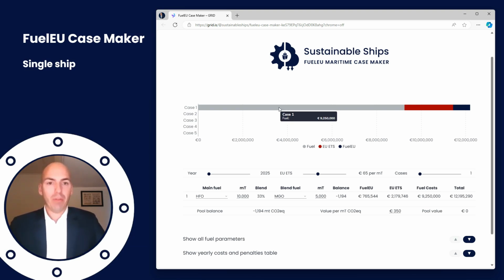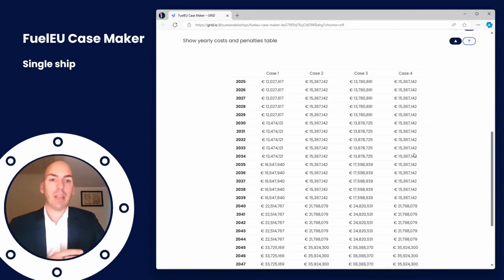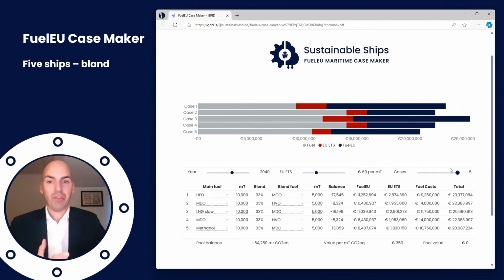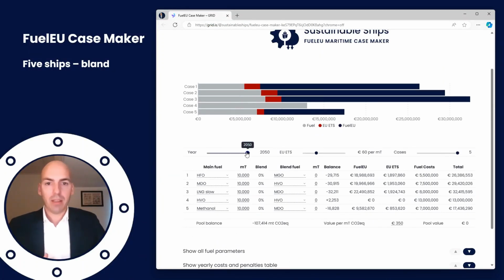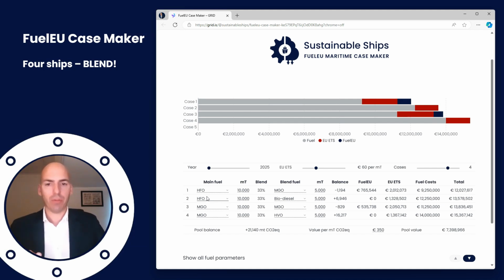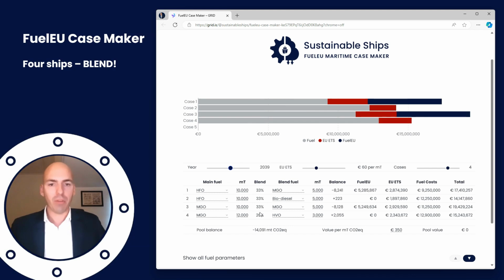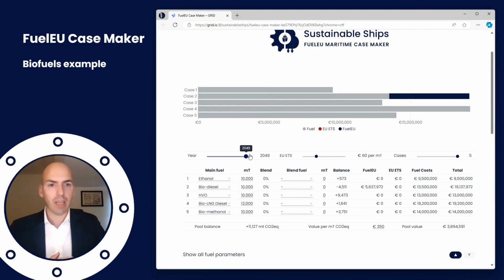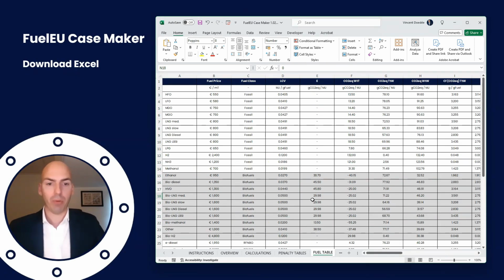FuelEU Case Maker - FuelEU, ETS and fuel costs for different cases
With the FuelEU Case Maker, you can compare cost impact of FuelEU, EU ETS and the fuel itself for up to five different cases. You are able to choose between all listed fuels of FuelEU Maritime, blend different quantities of fuel and compare the cost outlook until 2050. You can even change fuel properties to reflect your own fuel blends, especially useful if you have specific biofuel blends that are not listed in the regulation. As icing on the cake, total pool balance calculations are included to get an estimate of potential revenue with a pool surplus.